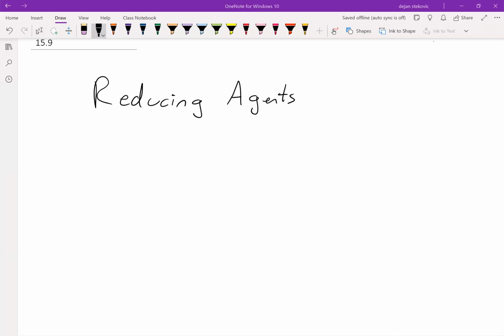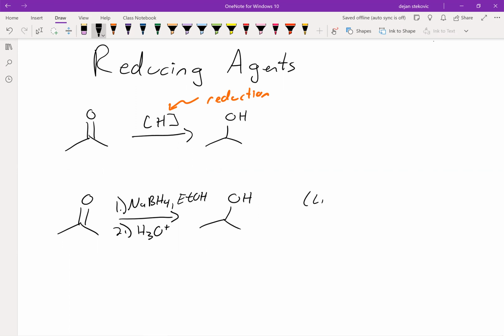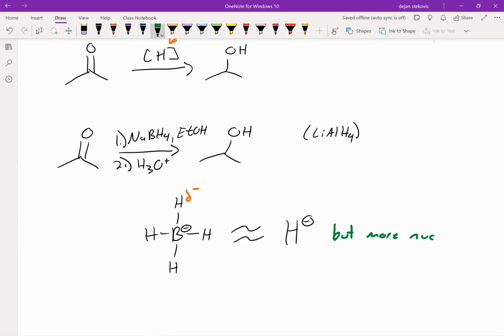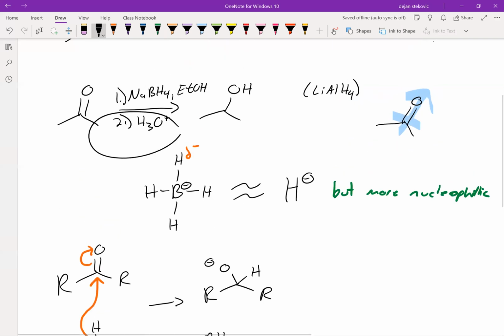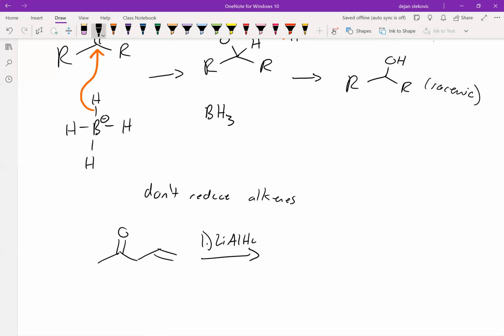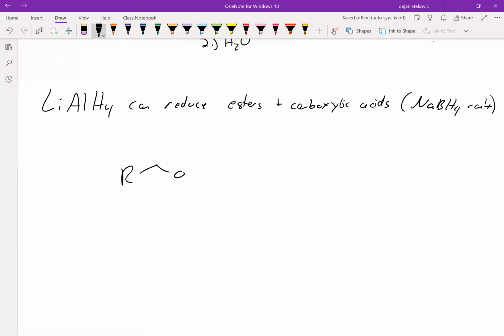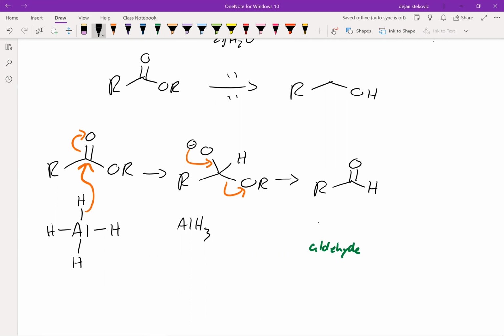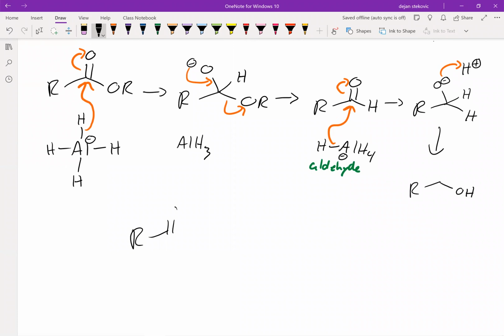CHEM113 15 9 Reducing Agents